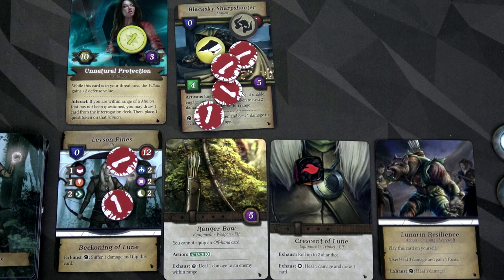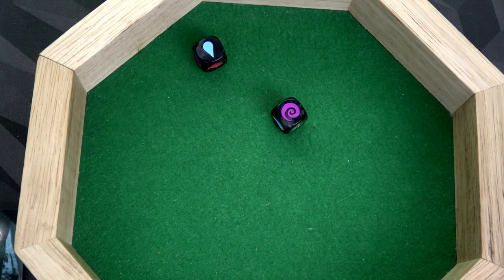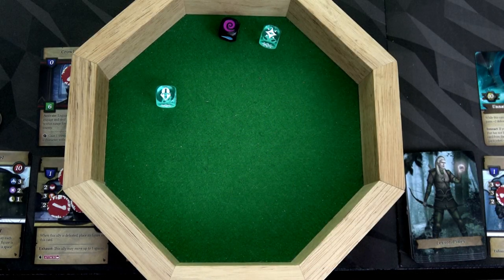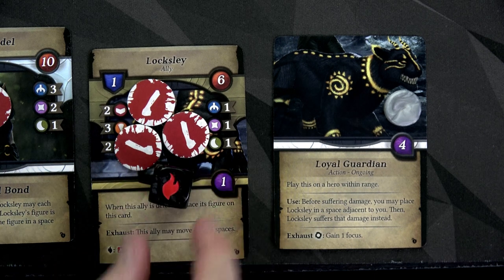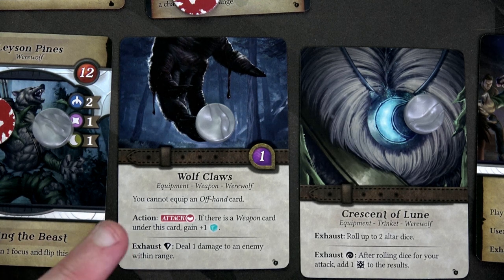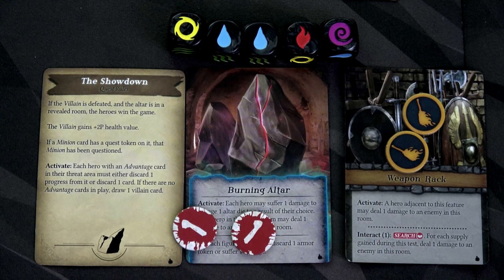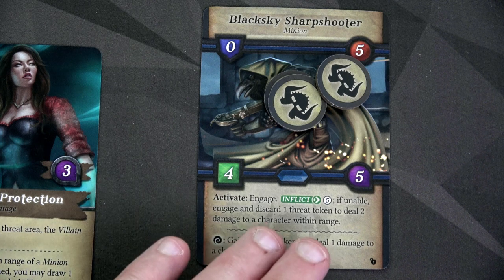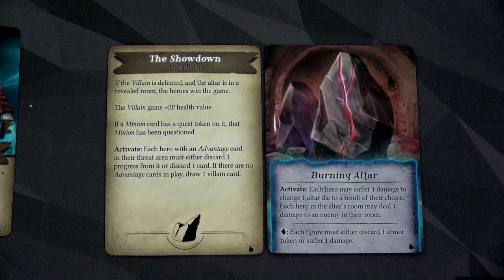Altar Quest | Playthrough Part 2 | With Colin & Bairnt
Hope you enjoy the final part of our playthrough of Altar Quest! I wish Bairnt could have finished this with me, but it was still a blast to play!  Or the campaign???

0:00 - Introduction
0:47 - Errors
1:40 - Round 4
13:26 - Round 5
24:01 - Round 6
35:40 - Round 7
47:49 - Round 8
56:29 - Round 9
1:02:24 - Round 10
1:07:34 - Final Thoughts